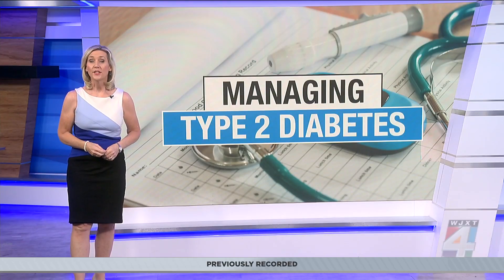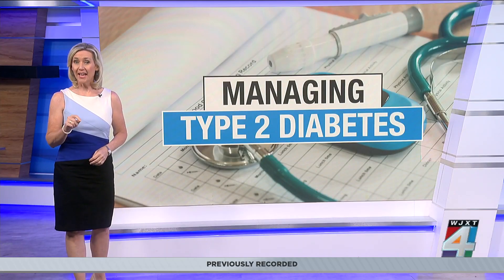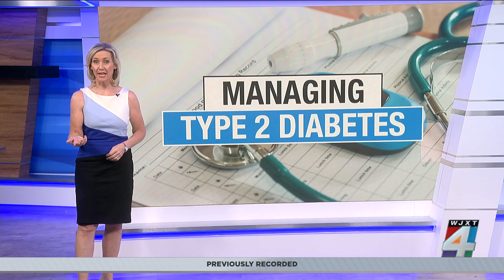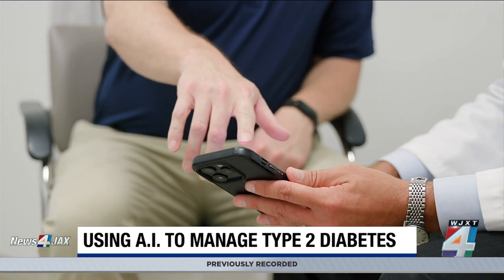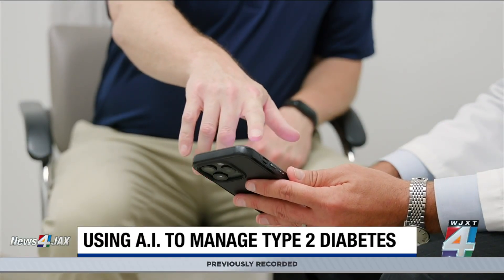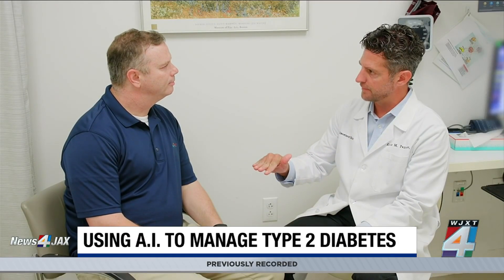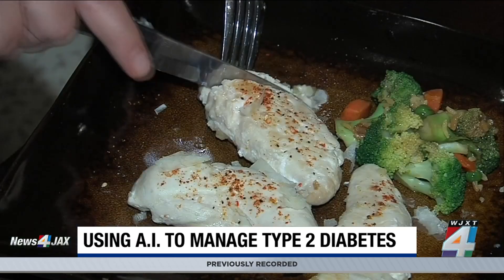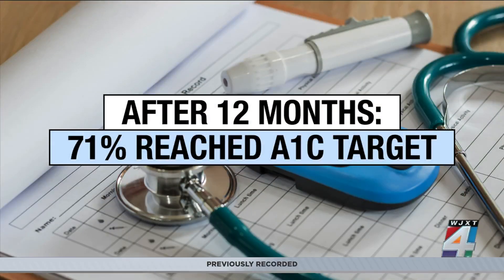How AI technology could help manage Type 2 diabetes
A new study from Cleveland Clinic shows the benefits of using artificial intelligence to help monitor and treat individuals with Type 2 diabetes.